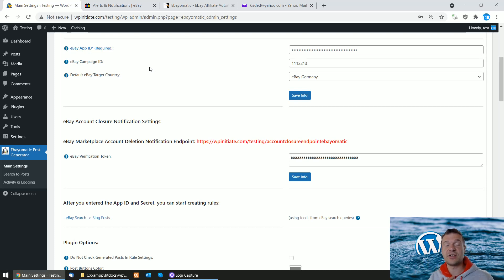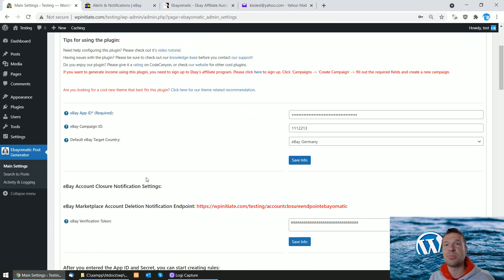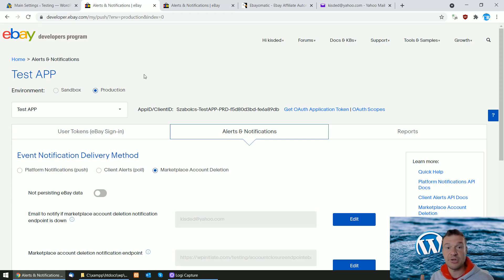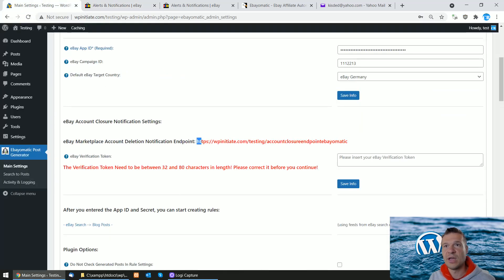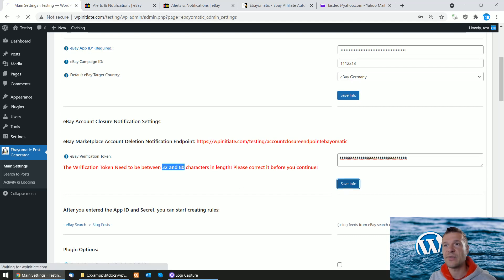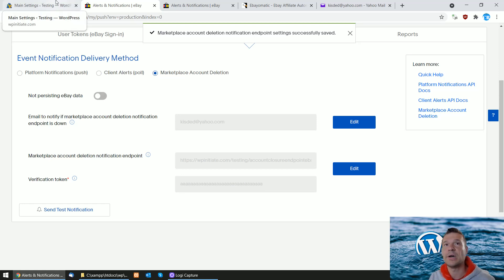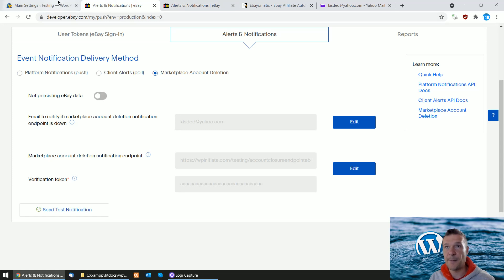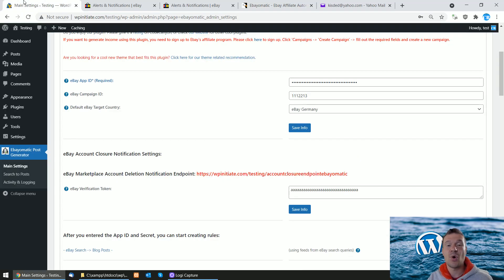eBay Marketplace Account Deletion/Closure Notifications - Ebayomatic update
The Ebayomatic plugin is updated to match latest eBay API requirements!

🤔 ABOUT THIS VIDEO 👇
The eBay API now requires some new settings to be done in your API console, to keep your API key functional.
The new requirements are related to the eBay Account Deletion/Closure Notifications requirements of the eBay API.

eBay provides their users a way to request that their personal data be deleted from eBay's systems, as well as deleted from the systems of all eBay partners who store/display their personal data, including third-party developers integrated with eBay APIs via the eBay Developers Program.
To assist third-party developers in deleting customer data, eBay has created a push notification system that will notify all eBay Developers Program applications when an eBay user has requested that their personal data be deleted and their account closed. This document will discuss what third-party developers will need to do to receive, respond to, and validate these eBay marketplace account deletion/closure notifications.

This is a new requirements if you want to use the eBay API and the Ebayomatic plugin.

Please check this video for details.

▶ GEAR I USE IN MY VIDEOS 👇
Microphone: Trust GXT 252+ Emita Plus Streaming Microphone:

Szabi - CodeRevolution.